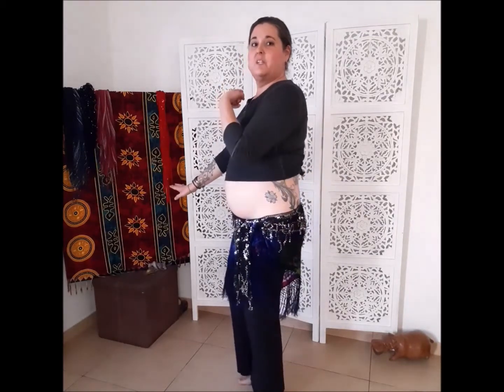LOCD | Belly Dance Building Blocks | Maya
Learn belly dance with me!

**Join us for Dance Church every Sunday on IG Live at 10am (GMT+2)

If you dig this series, please consider buying me a coffee

Happy dancing :)